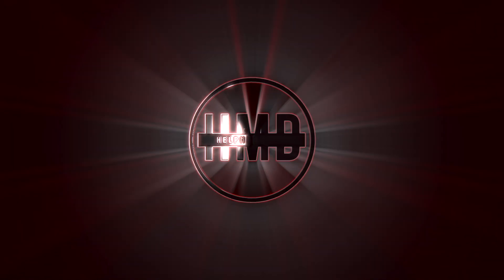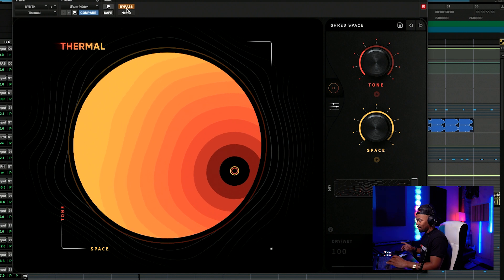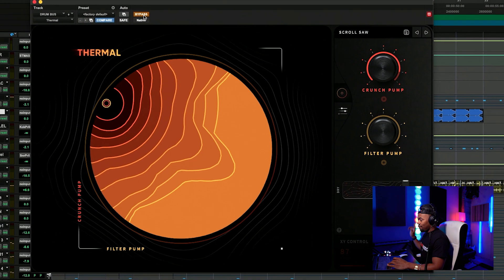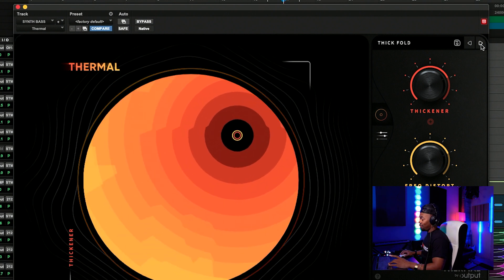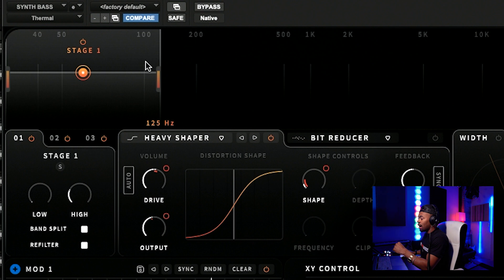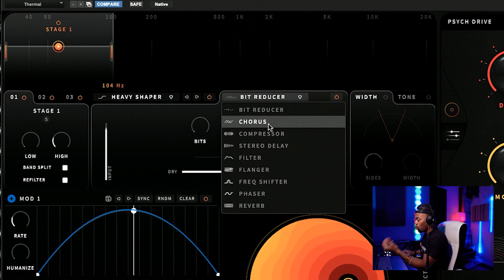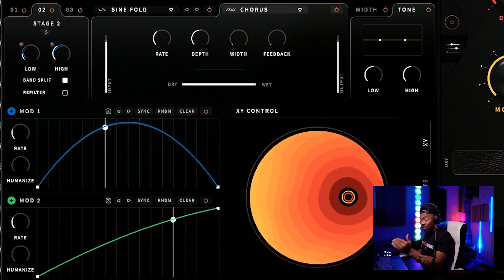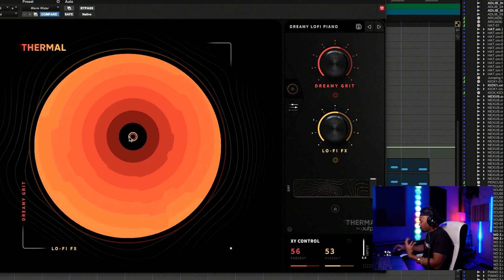My Favorite Distortion Plugin That Your Not Using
A video on my favorite distortion plugin that your not using output thermal, in any DAW i.e Pro tools, Logic, FL studio, Ableton, Cubase, Studio One etc. from your bedroom.

0:00 Intro
0:29 Example Of The Sound
1:00 Thermal On Synths
1:42 Thermal On Drums
3:24 Thermal On Bass
4:48 My Opinion
5:12 Inside The Plugin Parameters
6:00 The Frequency Bands Section
6:57 The Effects Section Explained
9:20 Creating Macro Knobs
10:00 Understanding The GUI
10:36 Conclusion

▶PRESETS

▶ IMPORTANT TUTORIALS